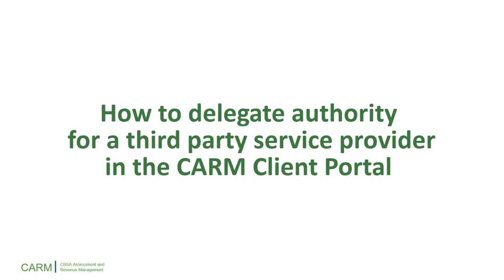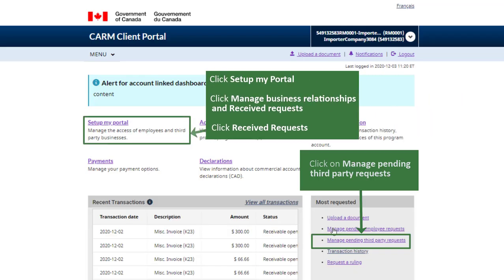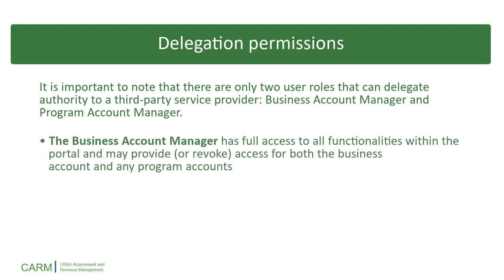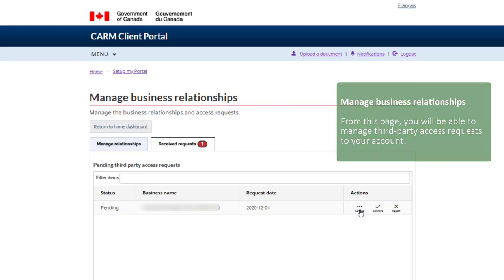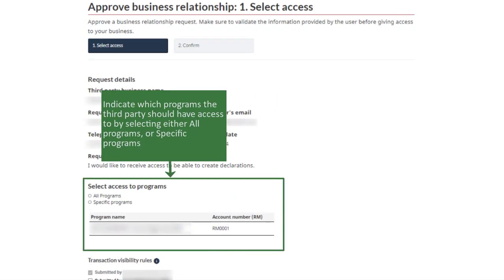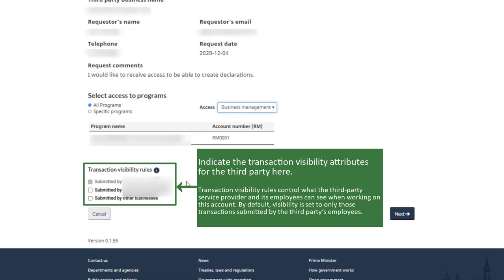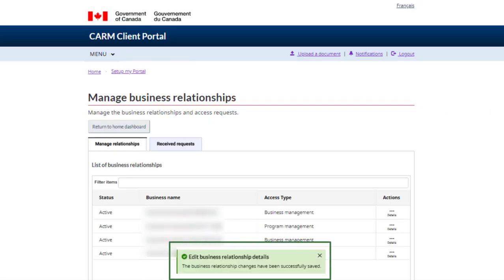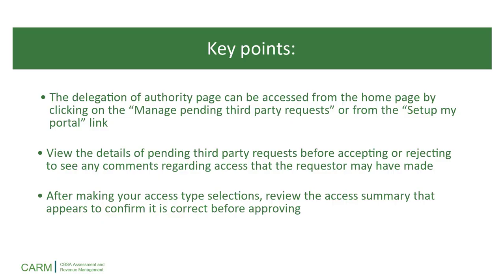How to set up a delegation of authority for a third party service provider in the CARM Client Portal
In this video, you will learn how to access the delegation of authority page within the portal and, the process for delegating authority to a third party.